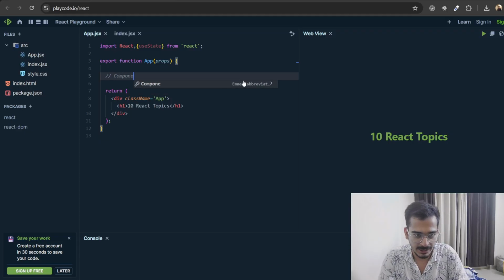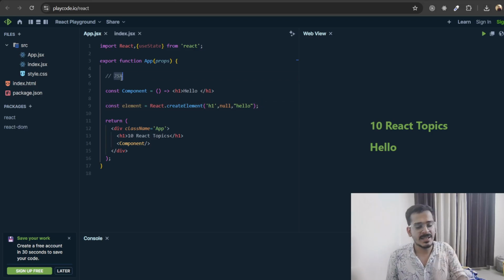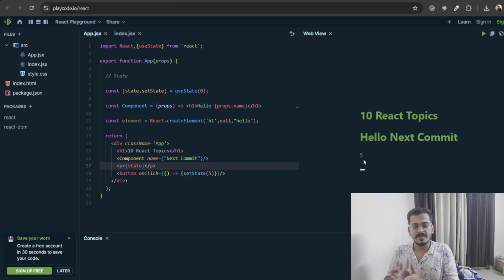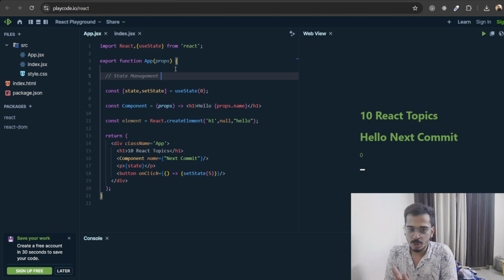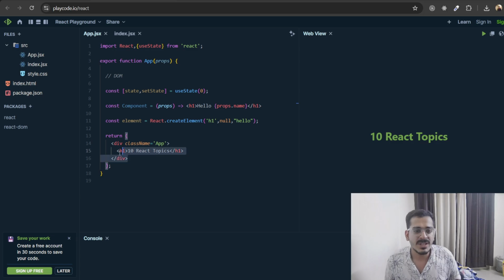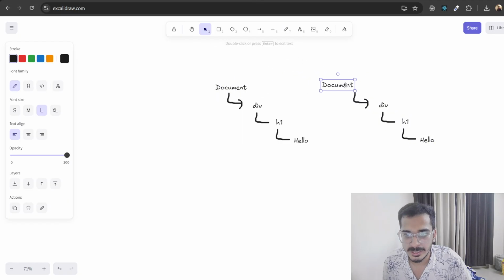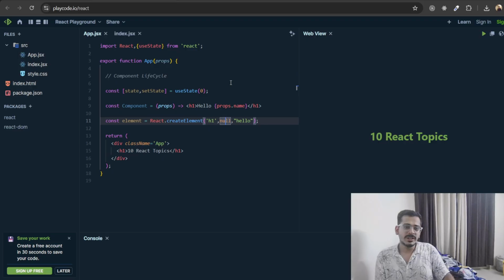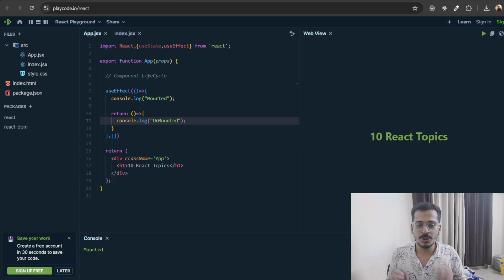10 MUST KNOW REACT BEGINNER CONCEPTS!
Hi guys, in this video we will cover some very basic react concepts that everyone must know.
this will include: Components, JSX, props, state, hooks, state management, event handling, DOM, Virtual DOM, Component Lifecycle.

This video contains only a very basic overview of everything and an in-depth video is coming soon, so do like comment and subscribe for more videos and let me know if you guys want a video on a very specific topic.